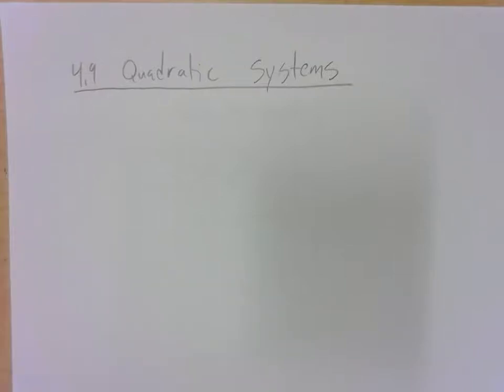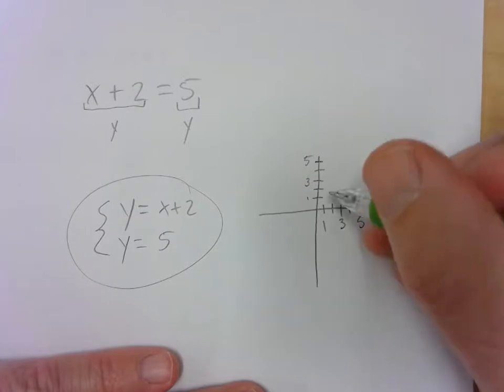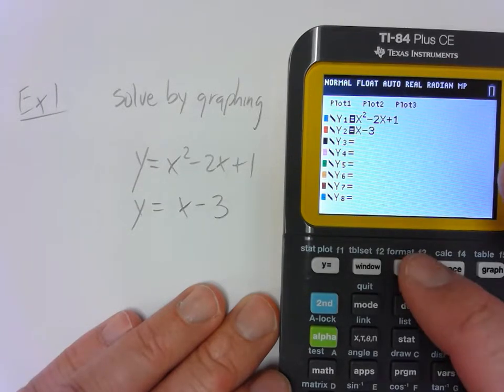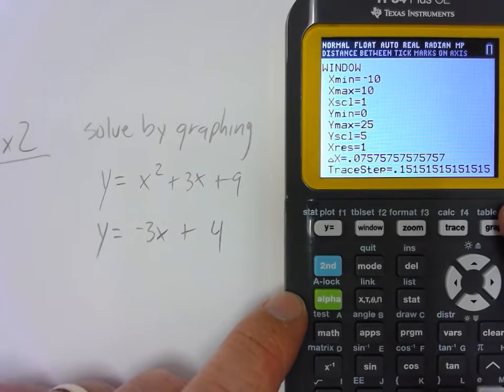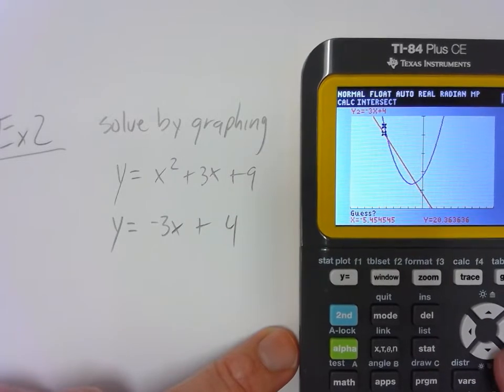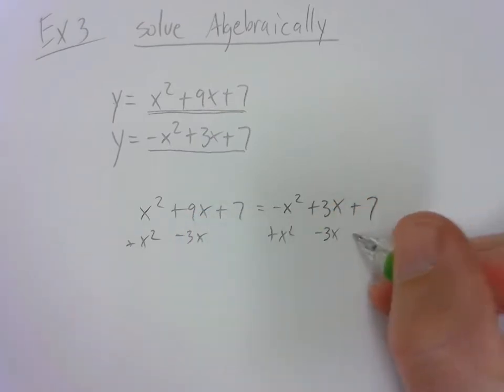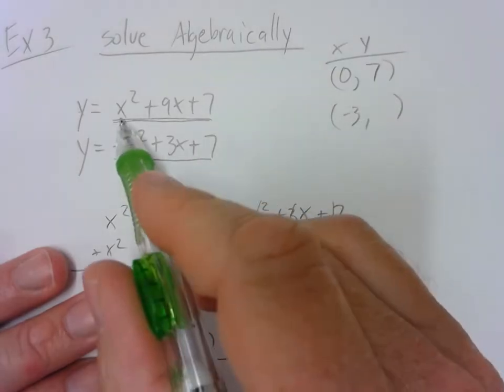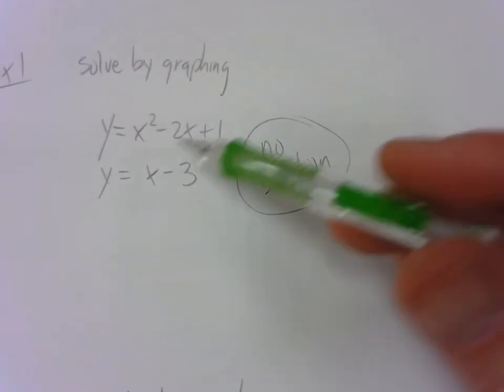4 9 Quadratic Systems